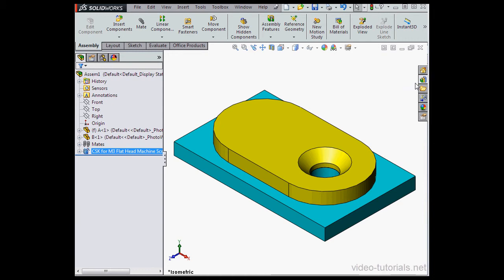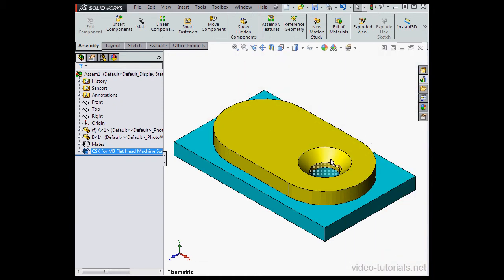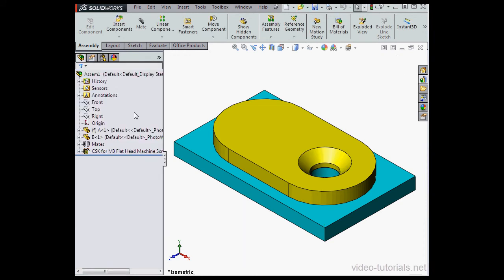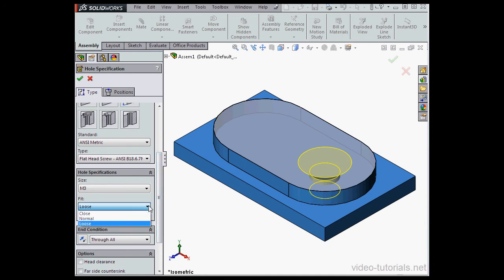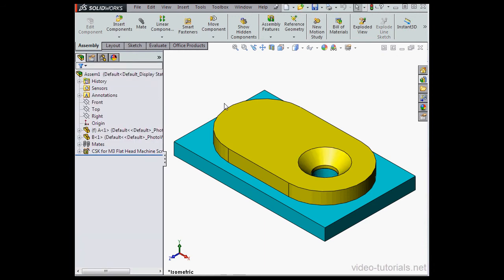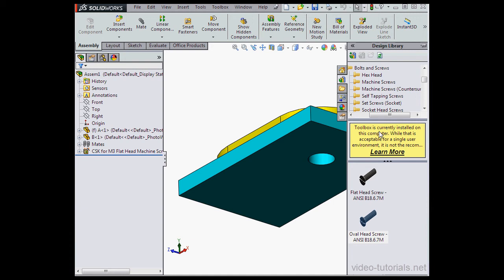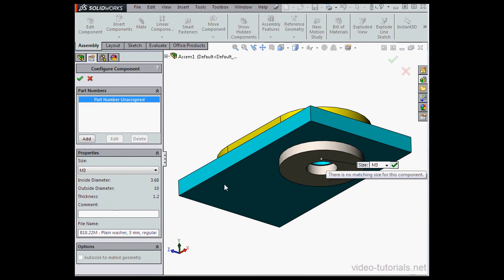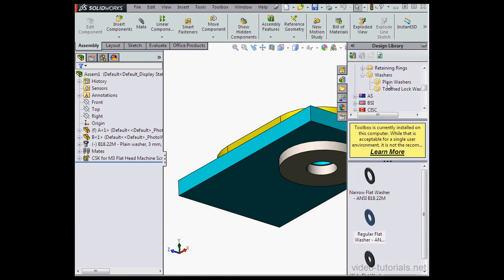SOLIDWORKS ToolBox Browser part 2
Reminder - don't contract with the MCN named VISO or Broadband TV; you make more $ when you just work directly from Google.

This video is from my ToolBox course, and I show you how to use the ToolBox browser.